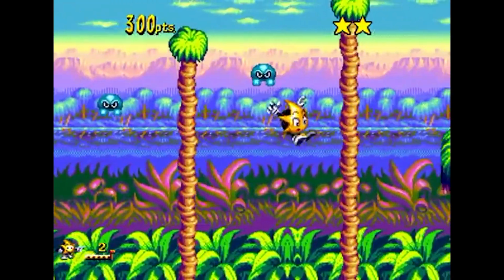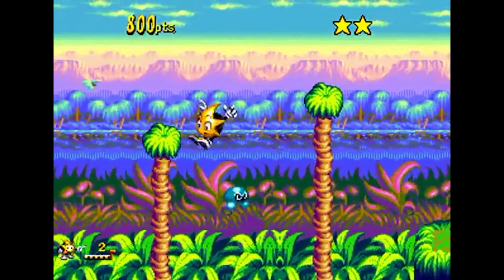I bought a Genesis Mini 2 | Red Cow Arcade Clip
I bought the new Sega Genesis Mini 2, as well as a 9" CRT television.